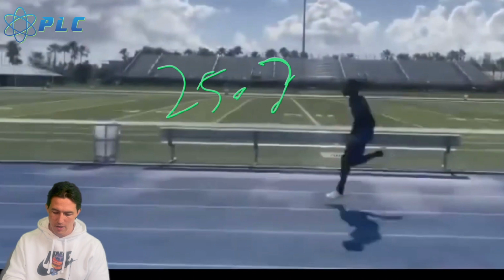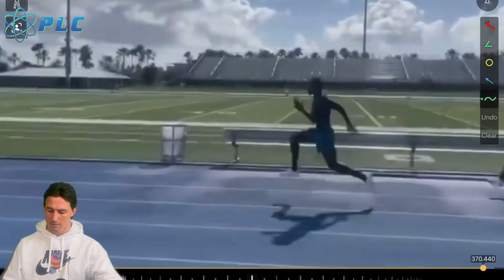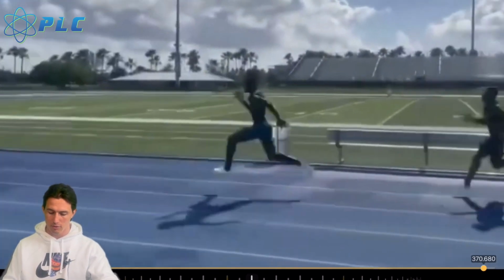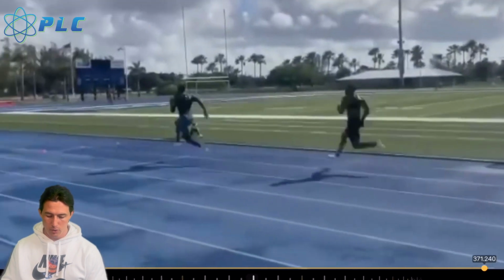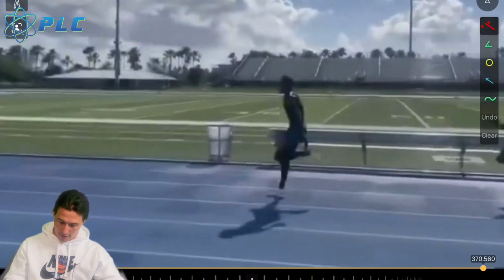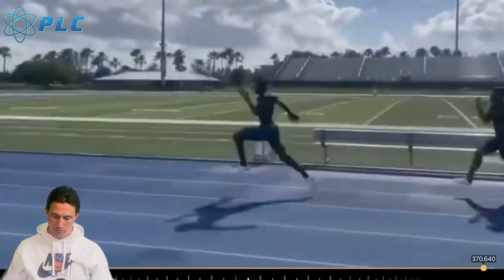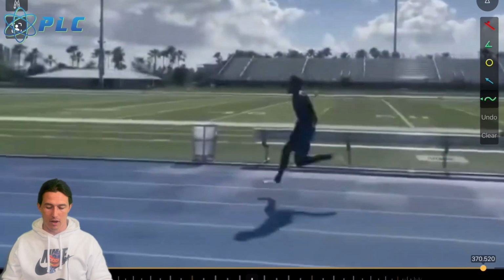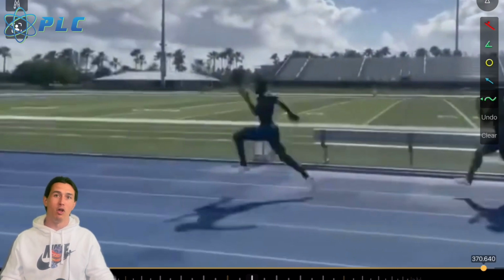Fred Kerley Top End Speed Mechanics Breakdown | How To Run Faster Series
Start Using Speed School Today For Free Fred Kerley Top End Speed Mechanics Breakdown | How To Run Faster Series: Fred Kerley continues to win these 100m races no matter who he is racing against or where in the world he is racing and based off how Marcell Jacobs did yesterday he is undoubtedly the top 100m sprinter in the world with only Americans really giving him competition. Enjoy!

►If you are looking to get a breakdown check out this great deal!

►How To Improve Your 40 Yard Dash In 4 Weeks Speed Training Program:

0:00 Introduction
1:13 Vertical force
2:20 Foot contact time
3:31 Distance per step & generating force
5:23 Triple extension
6:06 Landing
7:36 Important suggestions
9:54 Conclusion